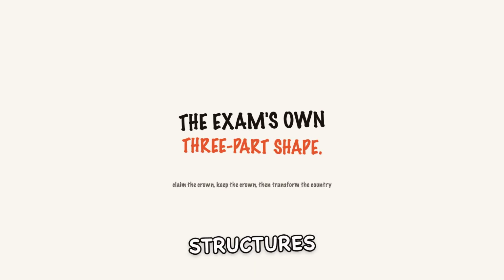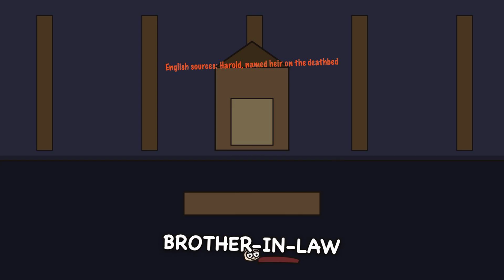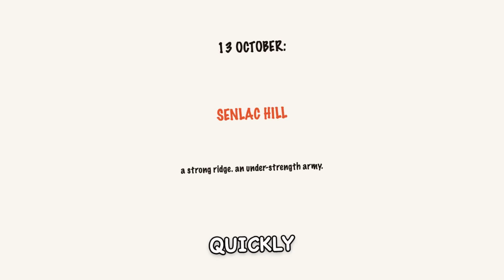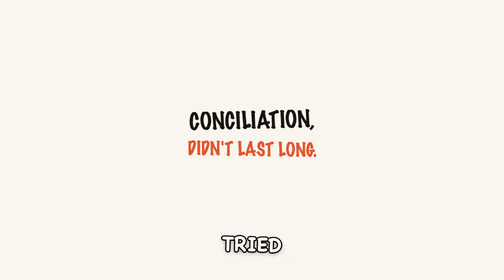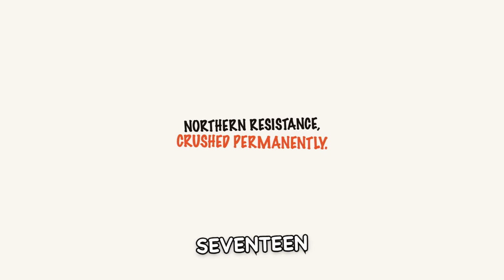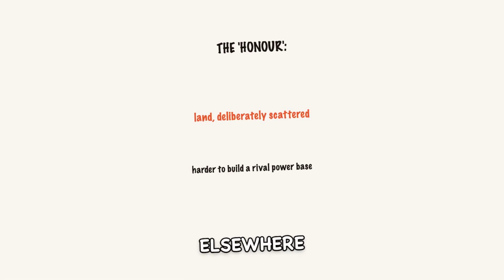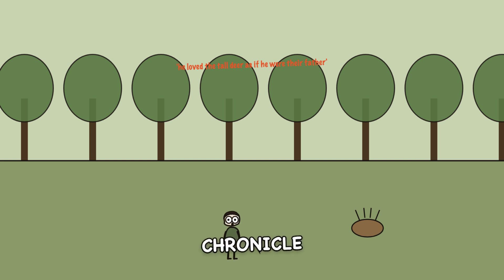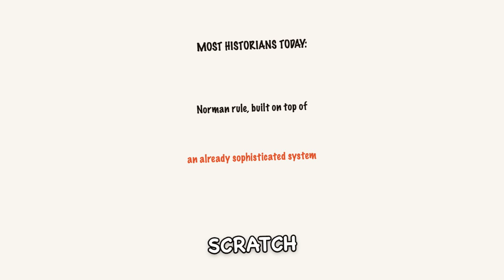Anglo-Saxon and Norman England, 1060-88 - The Complete GCSE Topic (All Exam Boards)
The complete GCSE History British depth study: Anglo-Saxon and Norman England, 1060 to 1088 - everything every exam board asks for (Edexcel, AQA, OCR, Eduqas, WJEC) in one video. The succession crisis after Edward the Confessor, the rival claims of Harold Godwinson, William of Normandy and Harald Hardrada, the Battles of Fulford, Stamford Bridge and Hastings, William securing the kingdom through castles, the Harrying of the North, the Revolt of the Earls and Hereward the Wake, and Norman government and society - feudalism, the Church, forest law, and the Domesday Book. How William actually won the crown, and how much harder it was to keep it.

CHAPTERS
0:00 Intro: one throne, three claimants
0:45 The exam's own three-part framework
1:37 Anglo-Saxon society before the conquest
3:03 Edward the Confessor and the succession crisis
4:22 The rival claimants and Harold's oath
5:37 Harold crowned king
6:34 Fulford Gate and Stamford Bridge
7:52 William lands, Harold marches south
8:50 The Battle of Hastings
10:16 William crowned king
11:18 Early English resistance
12:39 Motte-and-bailey castles
14:01 The Harrying of the North
15:16 The Revolt of the Earls, 1075
16:21 Hereward the Wake and the Isle of Ely
17:29 Landholding and the feudal system
18:52 The Norman aristocracy and marcher lords
20:20 Church changes under Lanfranc
21:48 Continuity in Norman government
23:12 Forest law
24:35 The Domesday Book
25:57 Evaluation: change and continuity
27:18 The whole arc + your exam

Part of the GCSE History playlist: one full video per topic, across all exam boards.